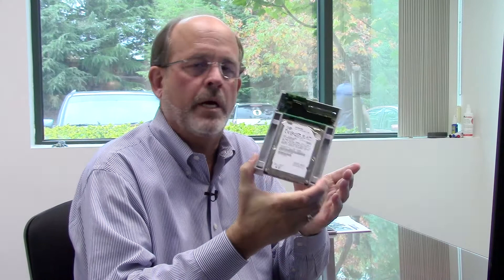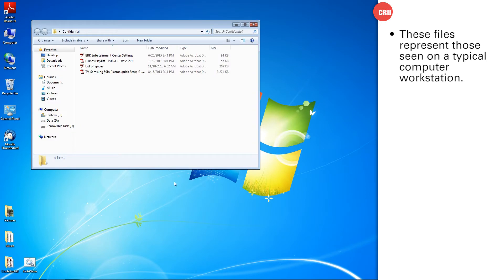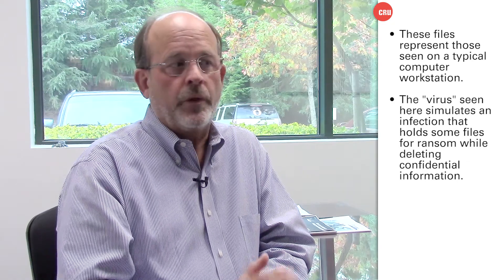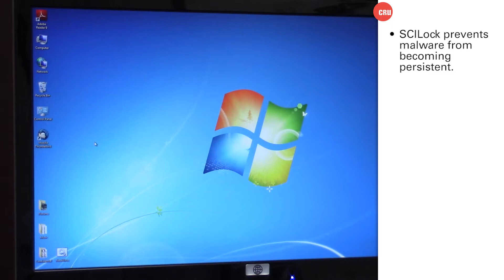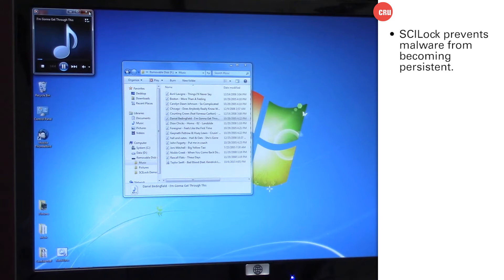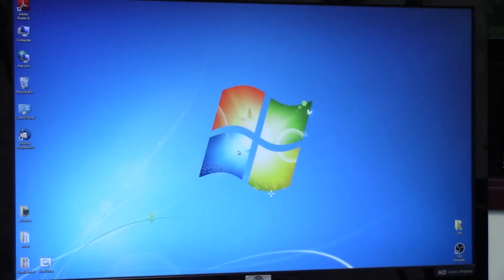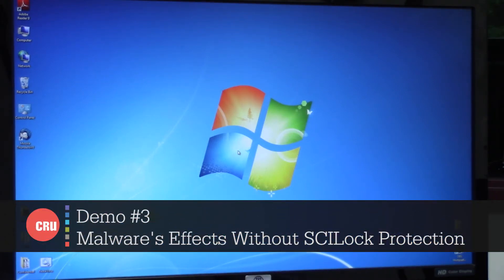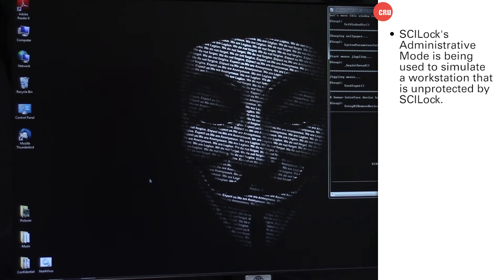SCILock Technology Demonstration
This video demonstrates the performance of CRU’s SCILock hard drive architecture against persistent strains of malware.  In the event of a suspected malware breach, return to a tested, trusted system is just a reboot away.